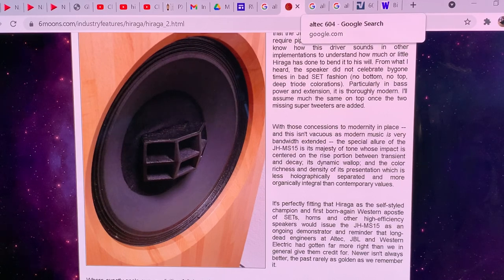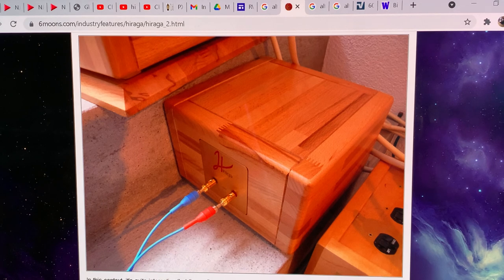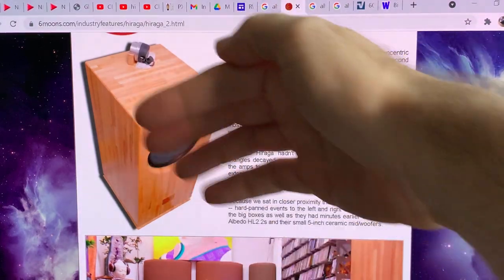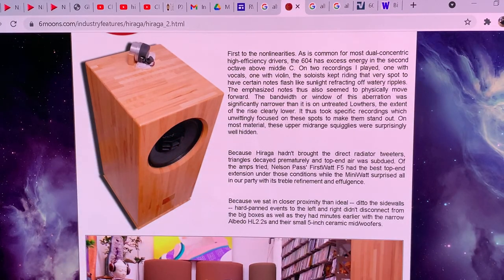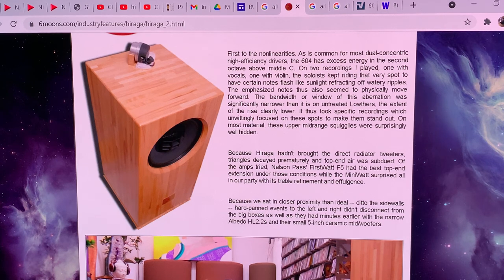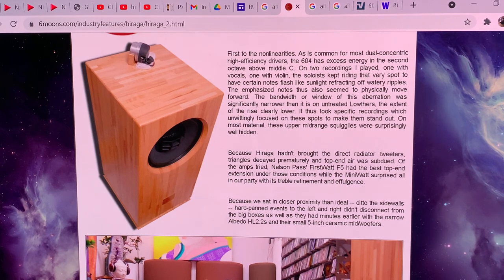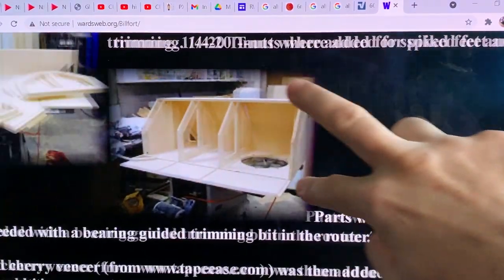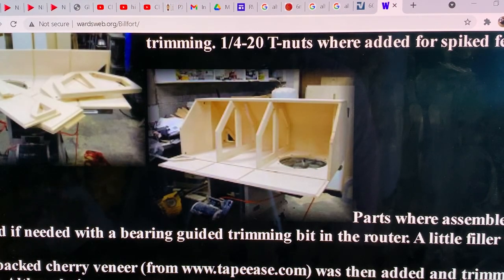Jean Hiraga Part 4: EXTERNAL CROSSOVER & pitfalls of resonance control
Not just about Altec speakers:
High impact advice for ALL loudspeakers:
Go for external crossovers!